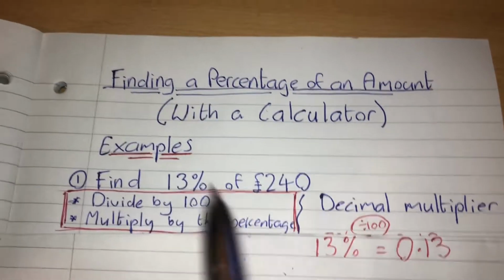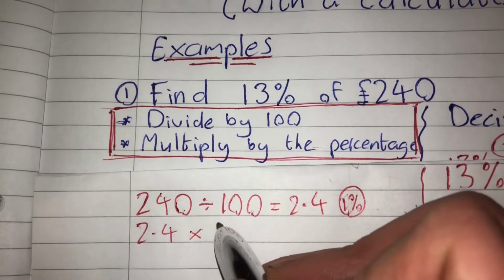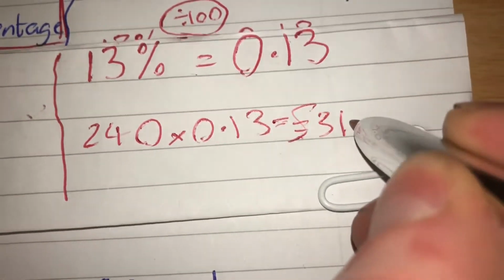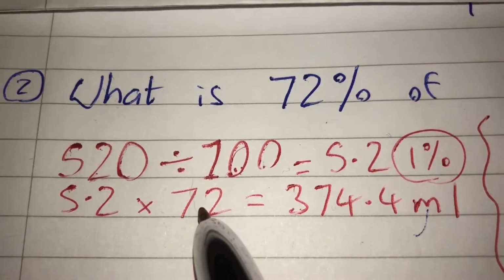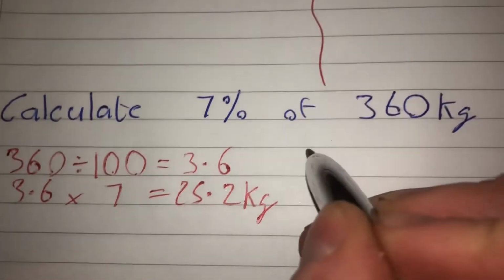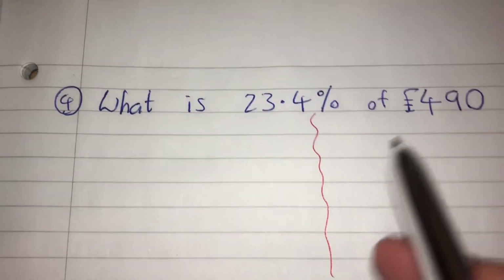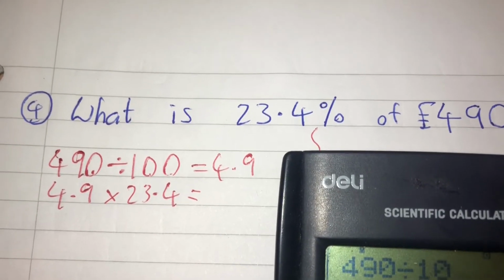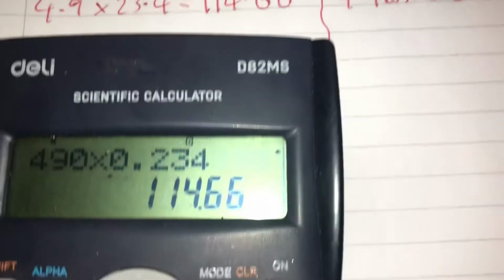Finding a Percentage of an Amount (Calculator)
Finding a percentage of an amount using a calculator. Using decimal multipliers.